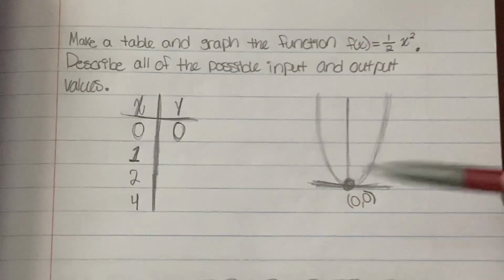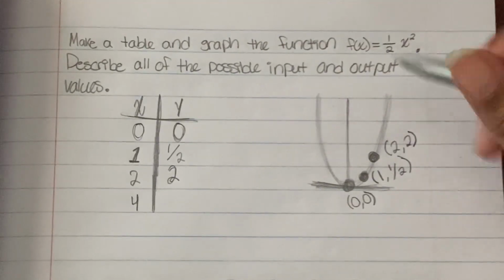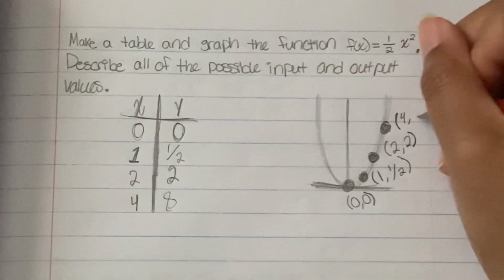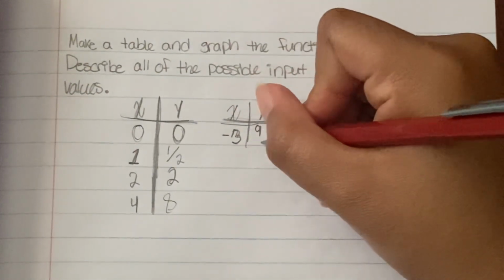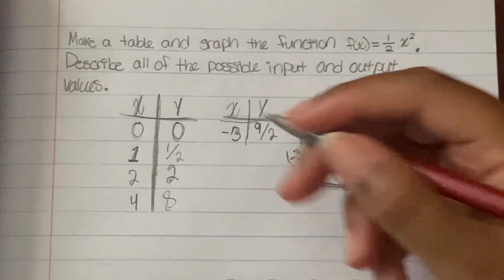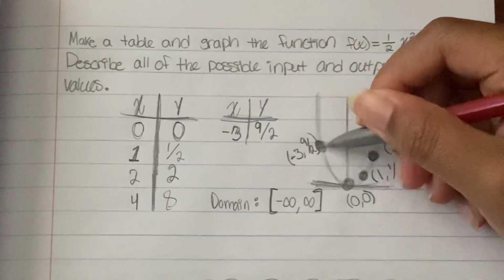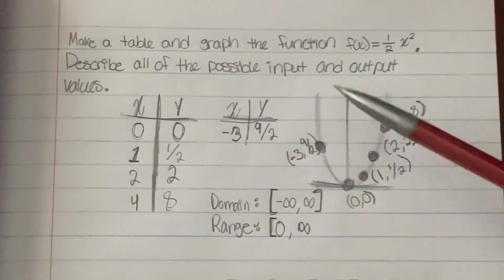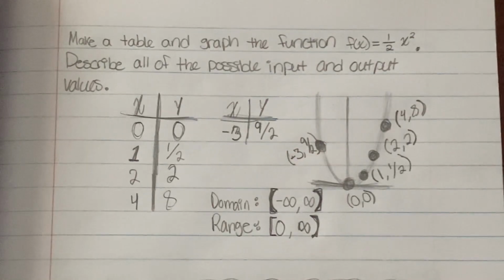Make a table and graph the function f(x)=1/2x^2